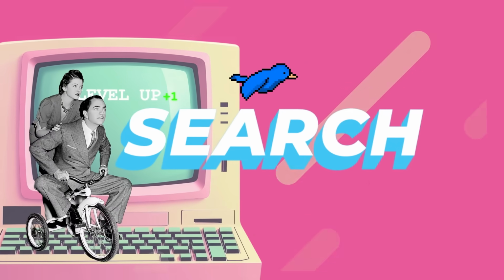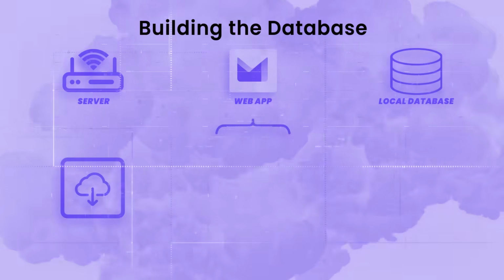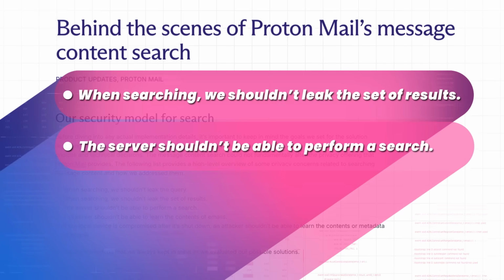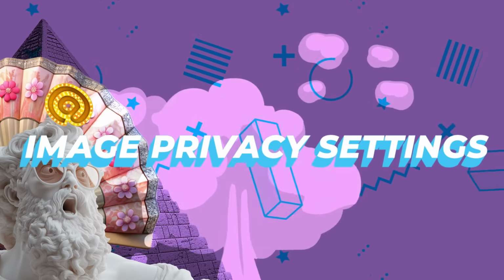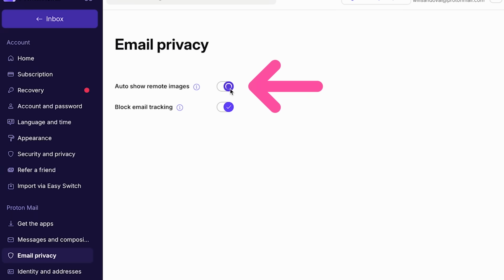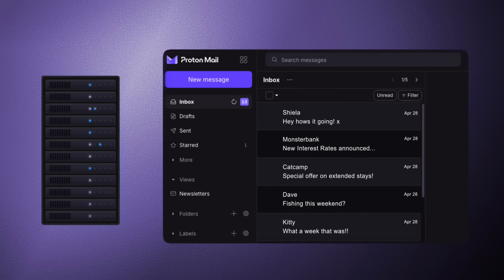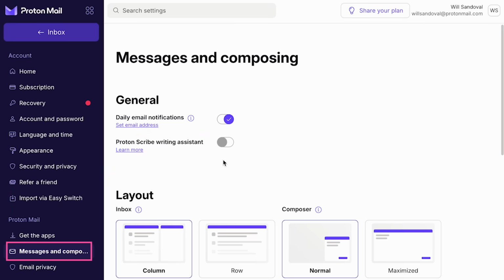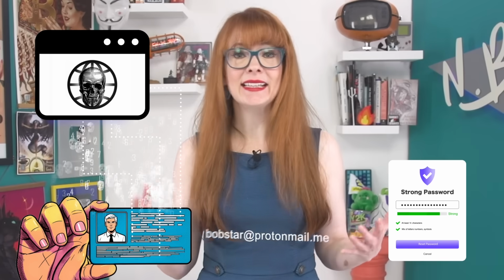Turn THIS On Now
Is Proton Mail search broken? Not at all! The issue is that Proton can't read your encrypted inbox - and you probably haven't enabled the privacy-first local search setting. In this video, I'll show you exactly how to:
- Enable local email search in Proton Mail
- Understand the key differences between desktop and mobile search
- Configure a bunch of other essential privacy settings I use in my own account

00:00 Proton Search is NOT Broken
00:53 Search
03:17 Import
03:48 Image Privacy Settings
05:52 Other Settings
08:16 Just One Of Many Private Email Options

Proton Mail is just one of the privacy-focused email providers out there, and they offer significantly better privacy than mainstream providers. These settings will help you make the most of your transition to better email.

NBTV is a project of the Ludlow Institute, a 501c3 non profit whose mission is to advance freedom through technology.
(As a 501(c)(3) non profit, all donations are tax-deductible in the USA as permitted by law.)

Our eBook "Beginner's Introduction To Privacy:

Beware of scammers, I will never give you a phone number or reach out to you with investment advice. I do not give investment advice.

Here are a bunch of products I like and use.

Recommended Books:

Beginner's Introduction To Privacy - Naomi Brockwell

Permanent Record - Edward Snowden

What has the government done to our money - Rothbard

Extreme Privacy - Michael Bazzel

No Place to Hide: Edward Snowden, the NSA, and the U.S. Surveillance State - Glenn Greenwald

Some of my favorite products to help protect your privacy!

Faraday bag (signal stopping, to protect your fob, credit card, computer, and phone)

Data Blocker (if you're charging your phone in an unknown port, use this so that no data is transferred)

Camera tape (electrical tape is the best tape for covering phone and computer cameras)

USB-C to ethernet adapter:

Privacy Screens (use your phone and computer in public? Keep your information safe!)

Computer: (Search for the size right for your computer)
MacBook Air 13"
HP/Dell/Acer/Asus/Lenovo 15.6"
Lenovo Thinkpad/HP Elitebook/Dell 14"

Phone: (Search for the size for your phone, decide whether you want glass or plastic!)
Galaxy s24
iPhone 15
Pixel 8